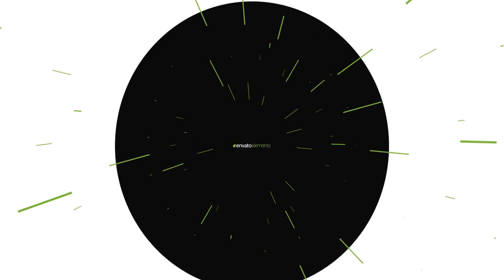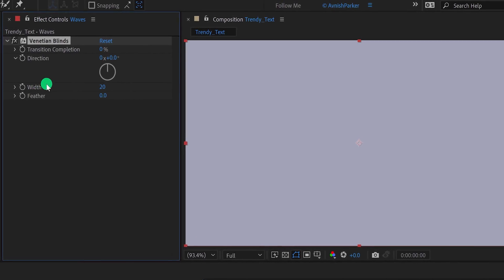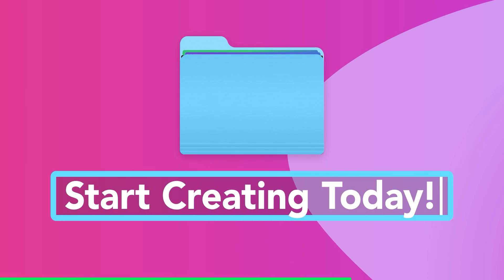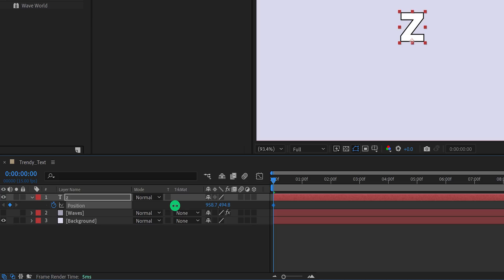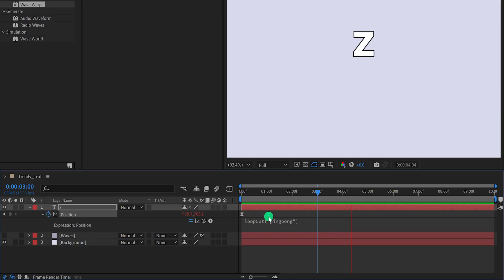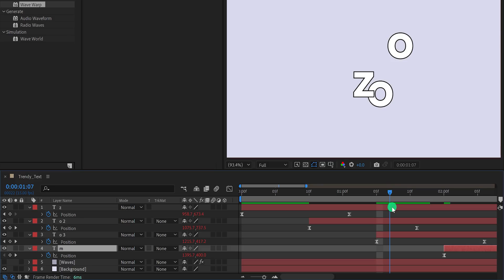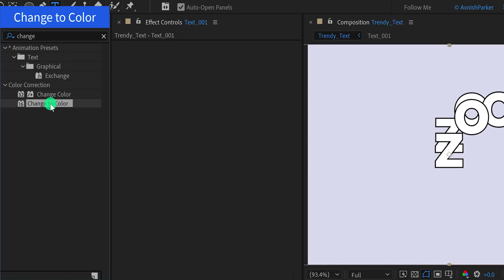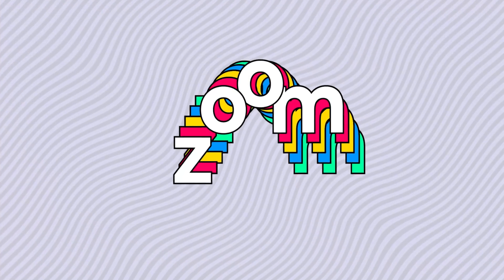Trendy Text Animation in After Effects - After Effects Tutorial - After Effects Text Animation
Hey everyone, welcome back again. For the last few weeks we have been creating some cool text animation, this week we are focusing on trendy text animation, with some trippy look. This text animation is looped and can be easily used for creating some cool text logo intro. This tutorial is also going to cover, text animation in after effects, after effects text animation, text animation after effects, smooth text animation in after effects, after effects text, smooth text animation, title animation after effects, after effects text effects, text presets after effects free, simple text animation in after effects, elegant text reveal after effects, text reveal in after effects, simple text animation, creative text animation, minimal text animation, text animation for beginners, after effects expressions, after effects expressions tutorial, after effects motion graphics, top expression after effects, adobe after effects expressions, write expressions in after effects, after effects expression time, after effects expression animation, after effects learn expressions, adobe after effects text animation, after effects tutorial expressions, best expressions in after effects, and more. So wash your hands, and add some trendy effects to your text.

Timecodes

0:00 - Intro
0:11 - Welcome
0:18 - Preview
0:38 - Download Project
0:45 - Let's Get Started
1:25 - Creating Wave
3:40 - Designing Text
5:09 - Animating Text
6:03 - Looping Animation
7:14 - More Characters
10:32 - Adding More Text
12:34 - Final Preview
12:53 - End Screen